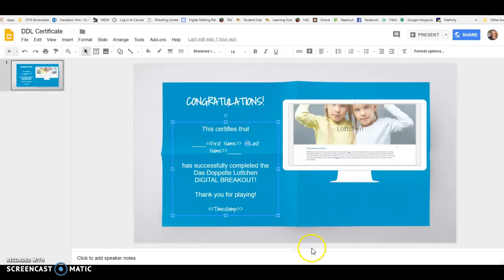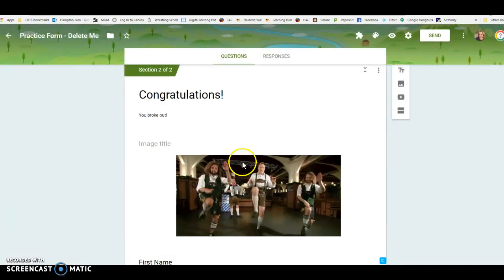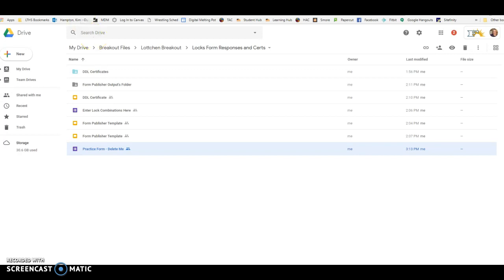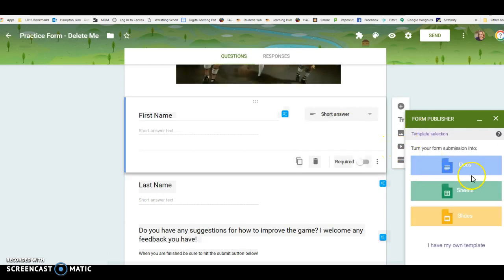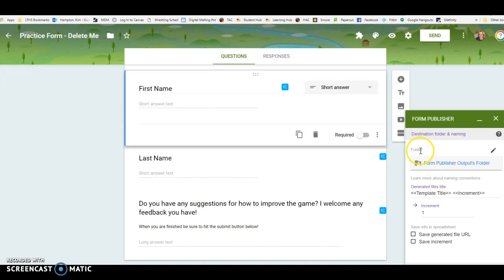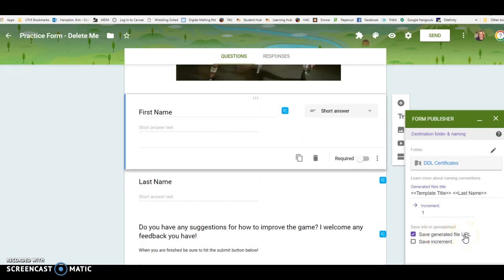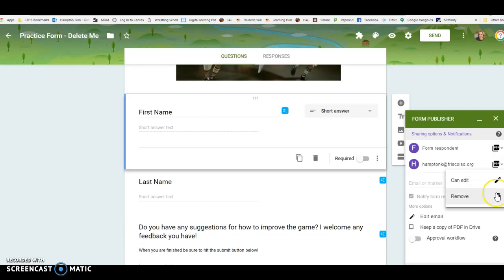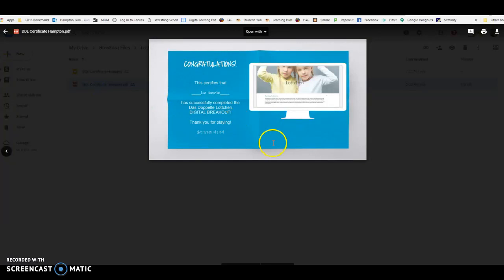Form Publisher for Dig Breakout Certificate